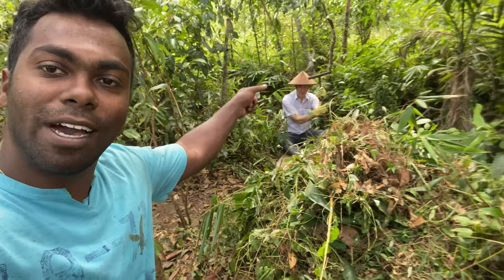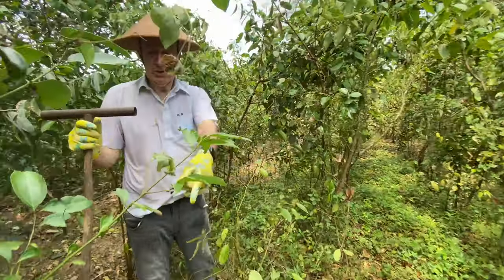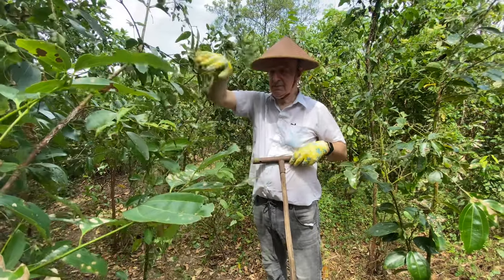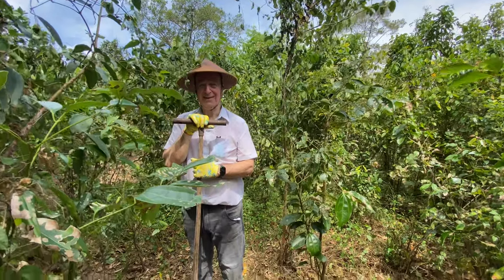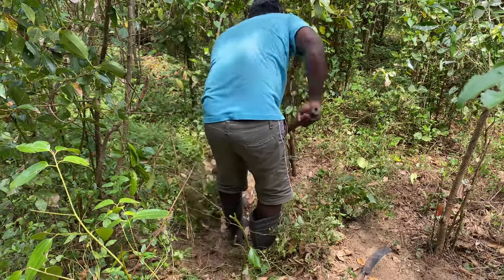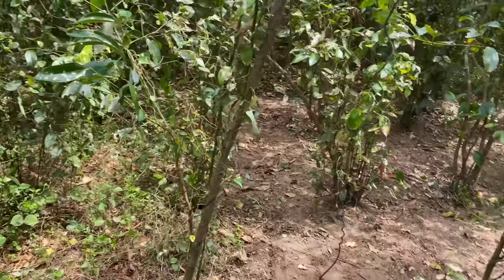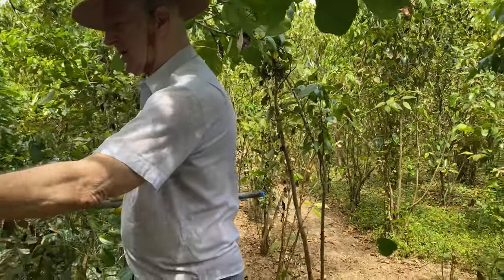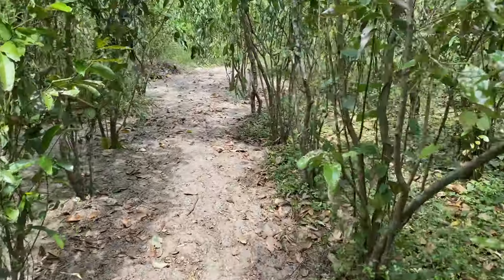Ceylon Cinnamon Cultivation in Sri Lanka | growing ceylon cinnamon | Travel Sri Lanka 🇱🇰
Cinnamomum verum, called true cinnamon tree or Ceylon cinnamon tree, is a small evergreen tree belonging to the family Lauraceae, native to Sri Lanka. The inner bark of several other Cinnamomum species is also used to make cinnamon, but C. verum has a subtler flavor that makes it preferred for certain recipes.

Tags;
Karl Rock in Sri Lanka
How to cultivate cinnamon
cinnamon
cinnamon in sri lanka
cinnamon cultivation in sri lanka

Gajaman Nona (ගජමන් නෝනා) Tehan Perera and Yohani - (Official Music Video)